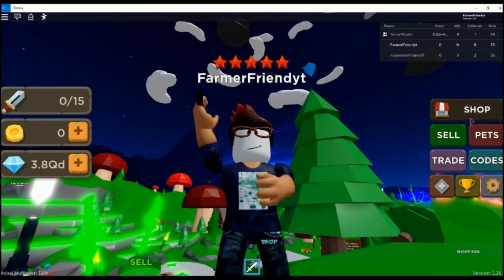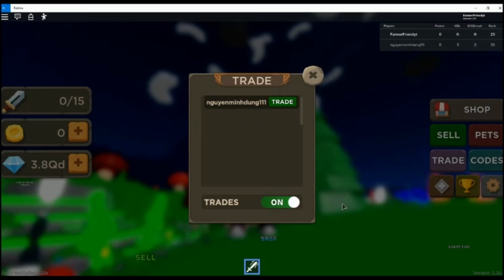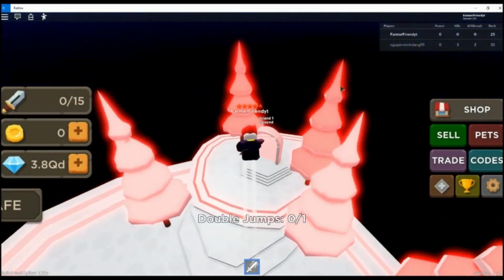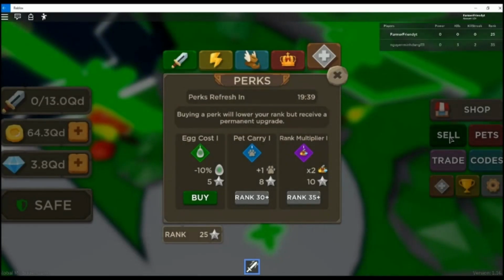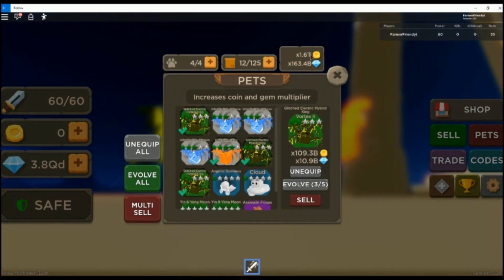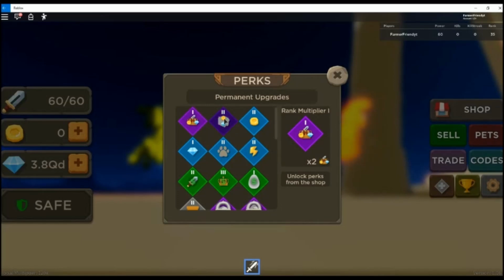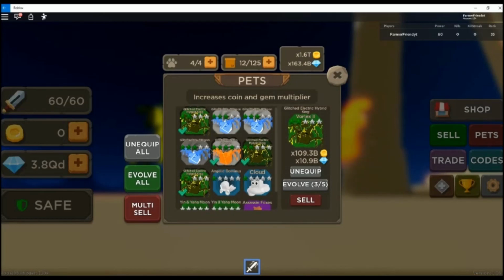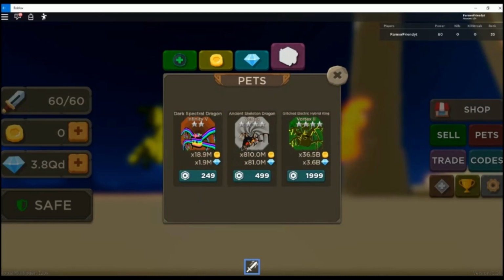How Far Can We Get? // Blade Throwing Simulator \\ Roblox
Today we finally answer a question a few of users have asked me about. How far can I make it on a new account, with only trading my most overpowered pets to boost it up? I thought it was quite an interesting question that I decided to try and answer it. No Robux was used during this video, and I remained completely F2P.

We went from rank 15 all the way up to rank 45 in about 2 hours of playing with only using the most overpowered pets in the game. At one point during the video I did fall asleep and began recording the next day; but that's where you see me trading like 3 minutes into the sped up part.